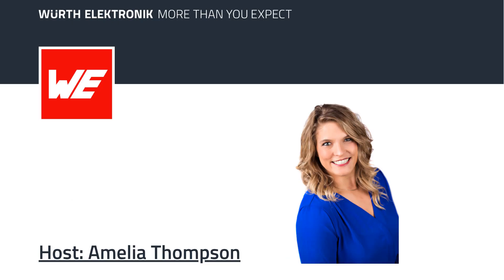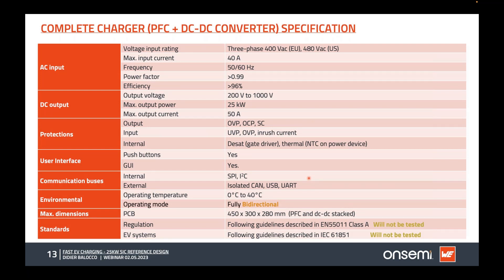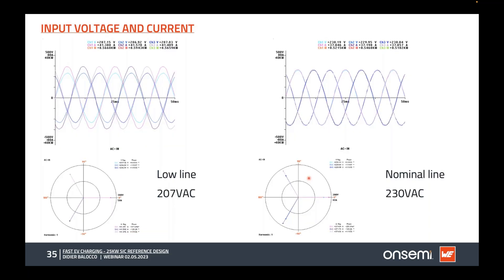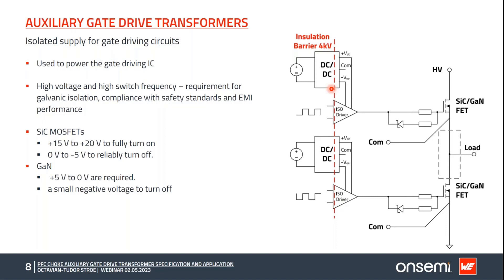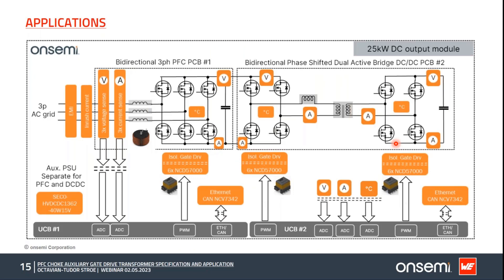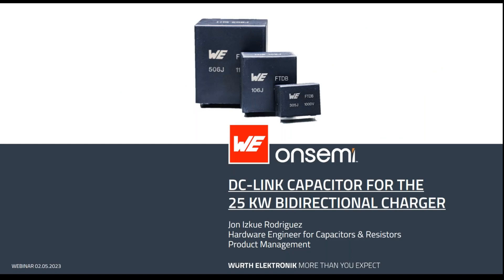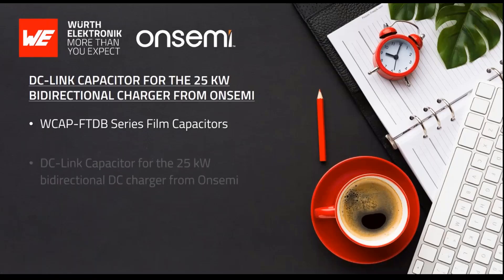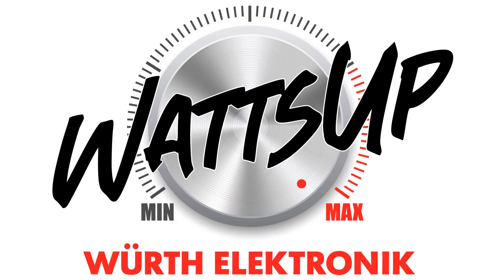25 kW Bidirectional Fast DC Charger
Join us for an engaging and informative episode, as we unravel the complexities of designing a 25kW bidirectional fast DC charger in collaboration with industry leaders Würth Elektronik and onsemi. Whether you're an engineer, researcher, or simply intrigued by the world of electrical engineering, this podcast is a must-listen.